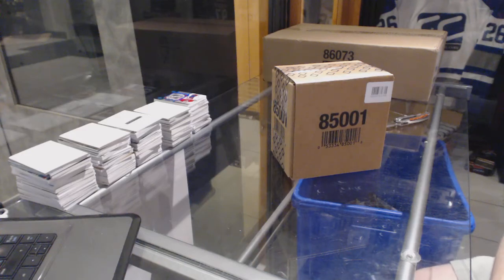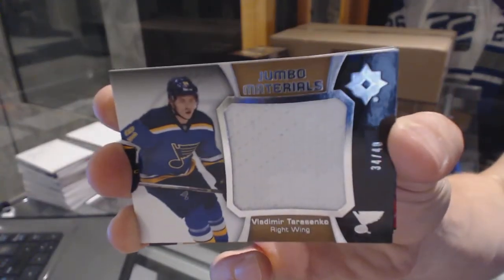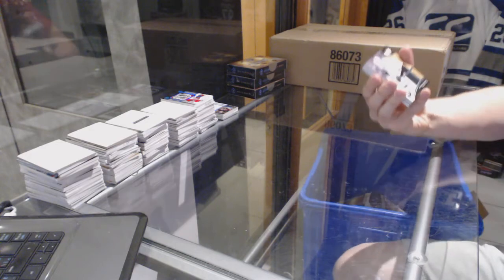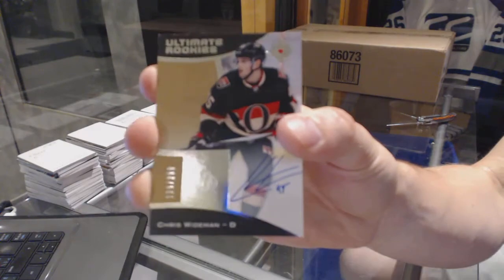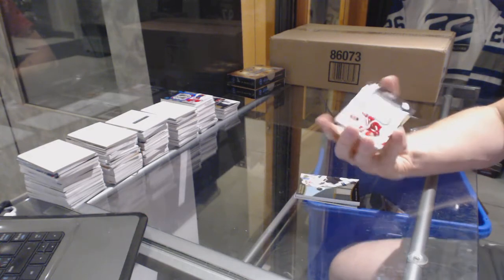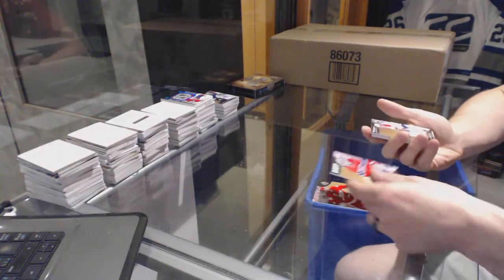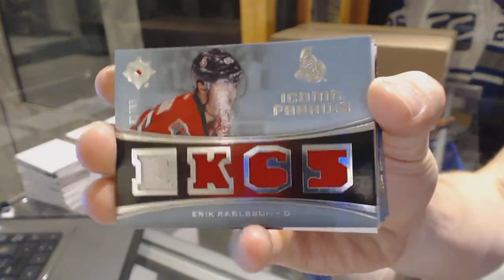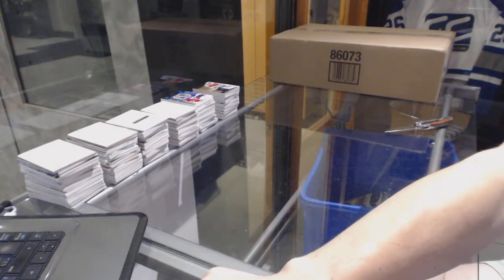15-16 Upper Deck Ultimate 5 Box Hockey Case Break - C&C GB #6387